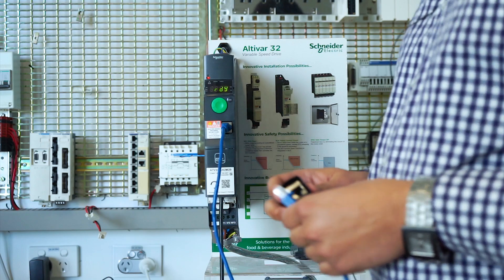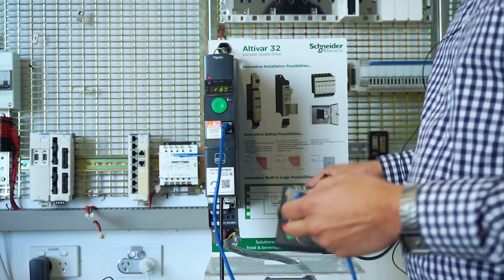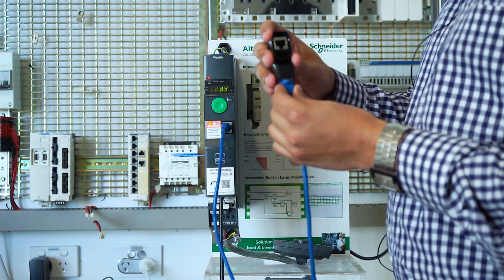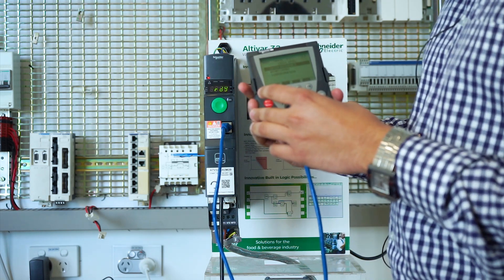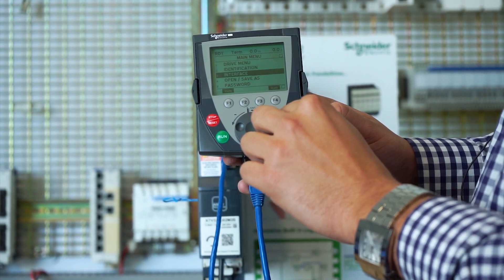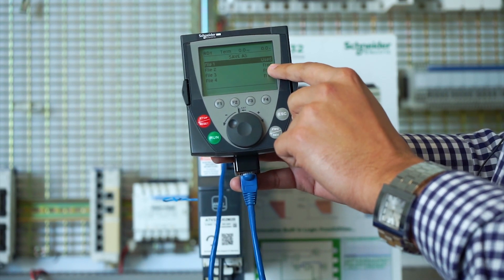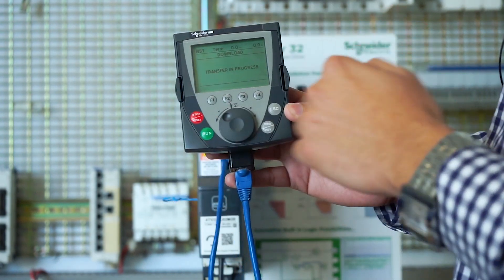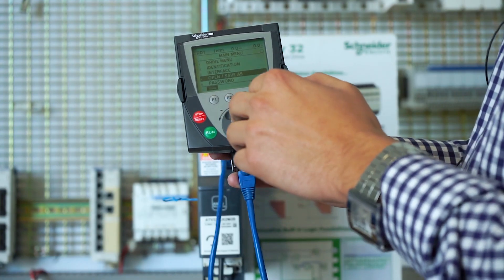How to connect an ATV320 to a HMI to save the parameters of the drive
The objective of this video is to show how to connect an ATV320 to a HMI unit to save the parameters of the drive